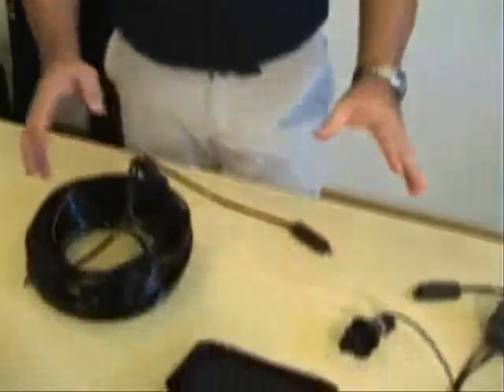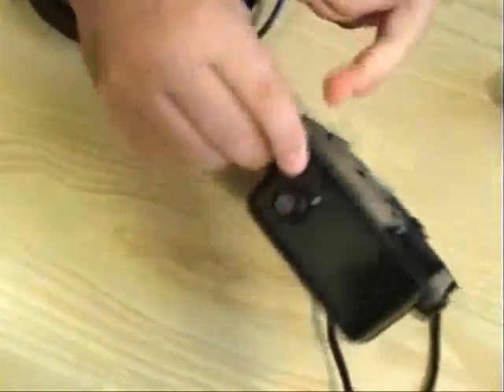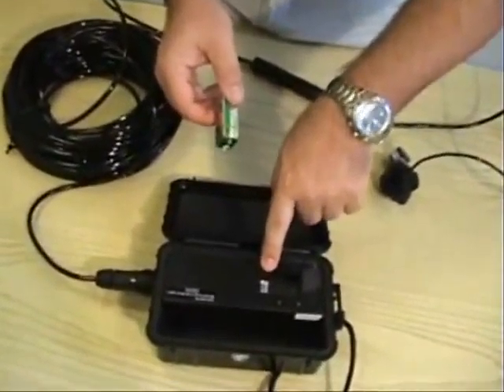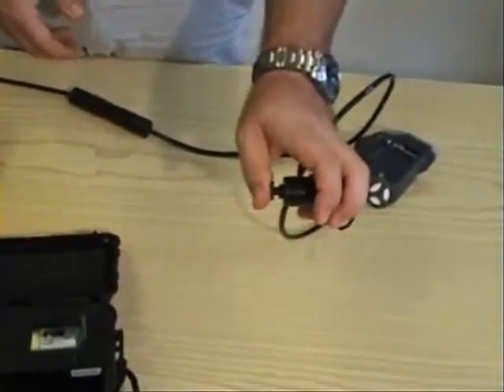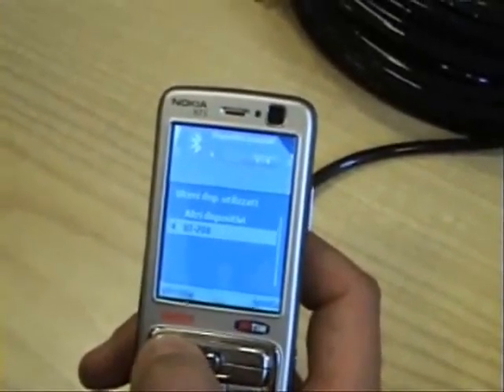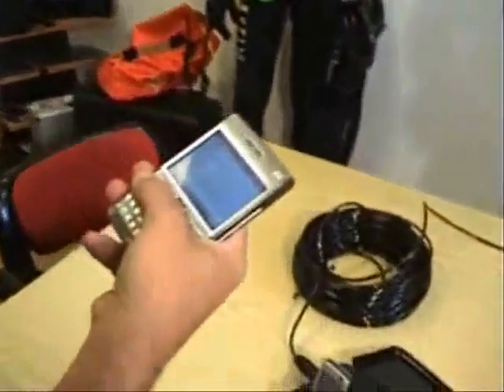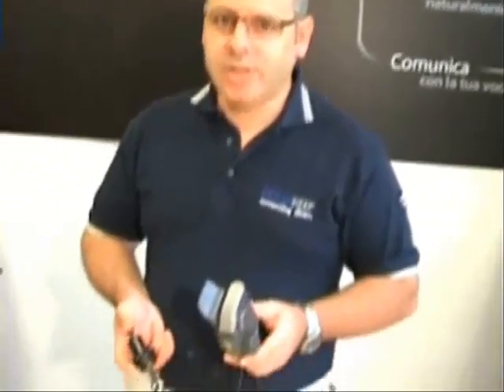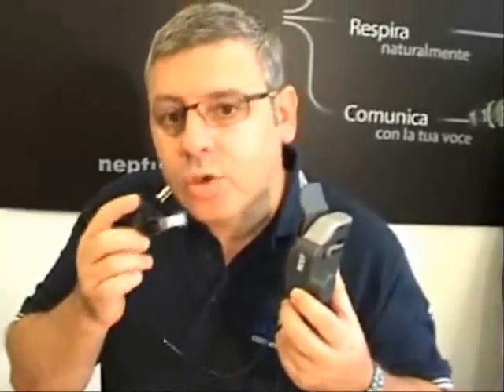Under Water Cell Phone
Introducing the worlds first Under Water Cell Phone. Manufacturers of Full Face Scuba Divng Masks. This unit makes in now possible to place and receive cellular calls and have a 2 way conversation during a dive. oceanreefgroup.com